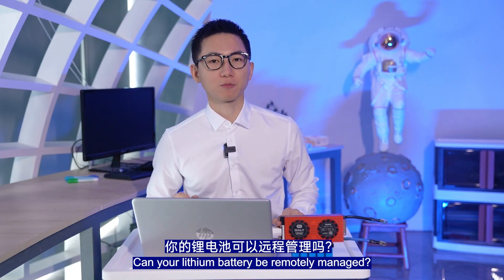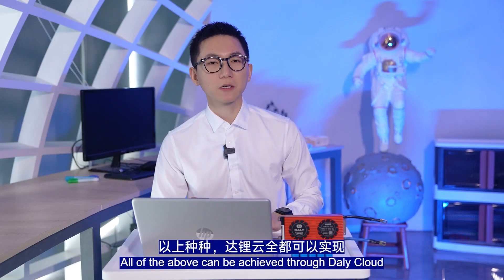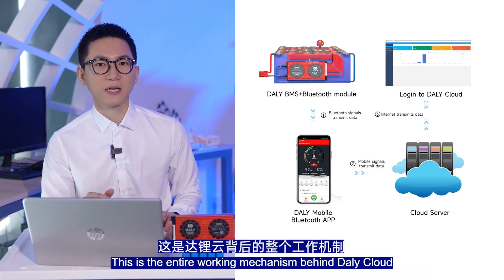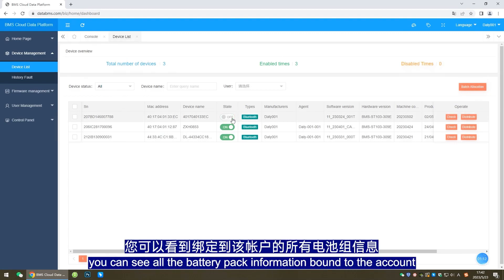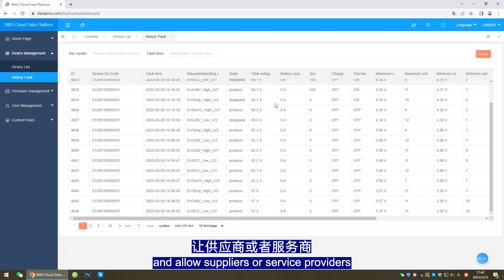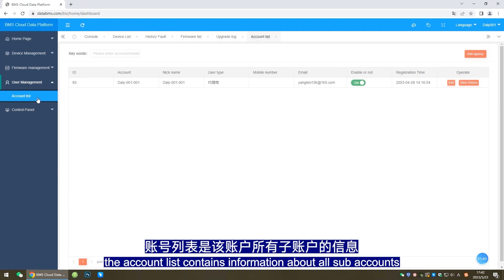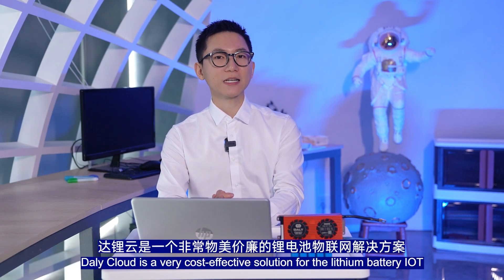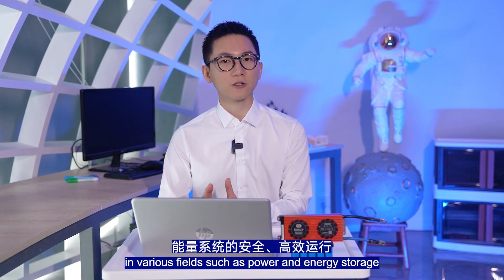DALY IOT--Lithium Batteries Remote Management System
In this video I will show you a new tool for lithium battery management - Daly Cloud.
Daly Cloud is a PC web-based lithium battery management platform that provides remote, batch, visual, and intelligent battery comprehensive management services based on Daly intelligent BMS, accessories, and mobile apps.